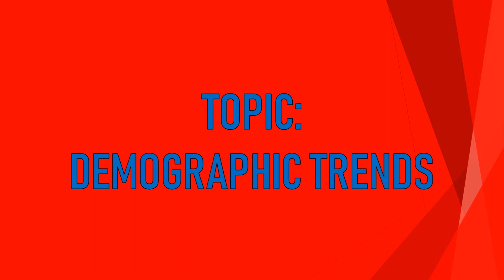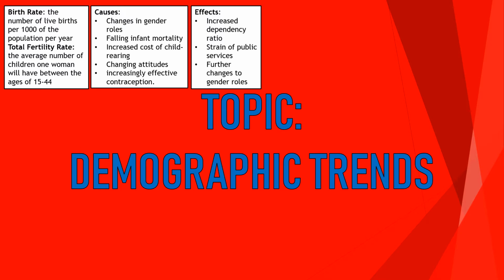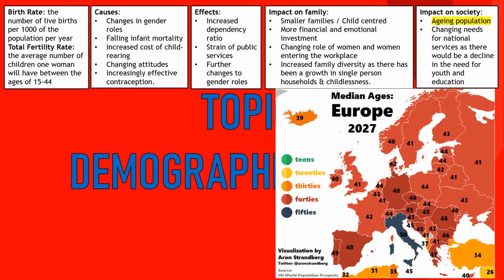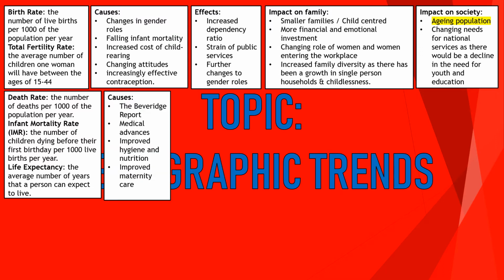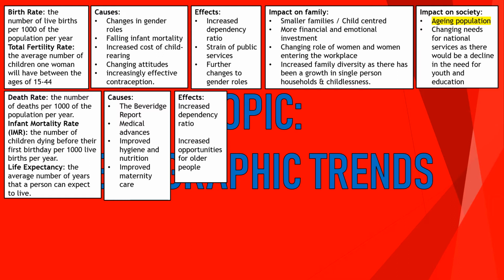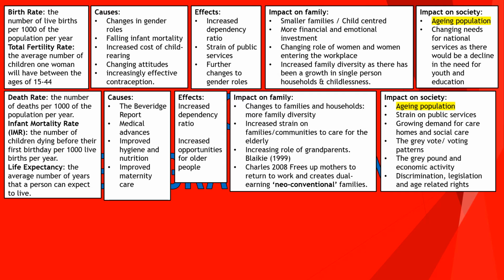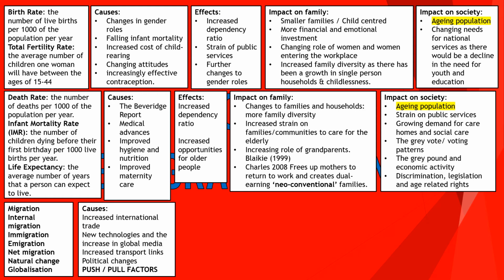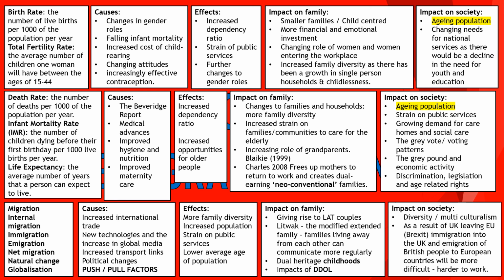Sociology: ⏱ 5 minute revision ⏱– DEMOGRAPHIC TRENDS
[This is an updated version of an existing video but I have removed the background soundtrack]

1 topic, 5 minutes: Can I beat the clock to recap a Sociology topic in less than 5 minutes? This will also give a quick 5 minute revision boost in preparation for an essay or exam.

This is a summary of the DEMOGRAPHIC TRENDS from Sociology Paper 2 on the AQA spec.